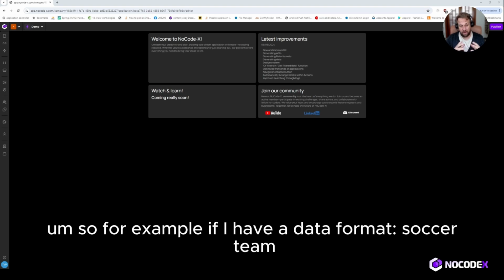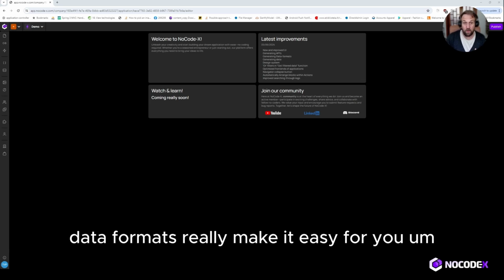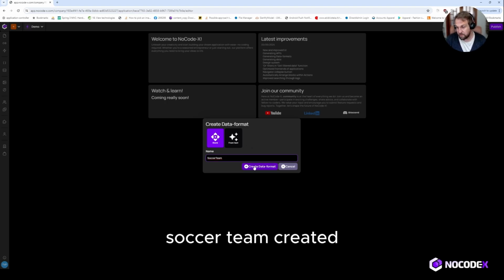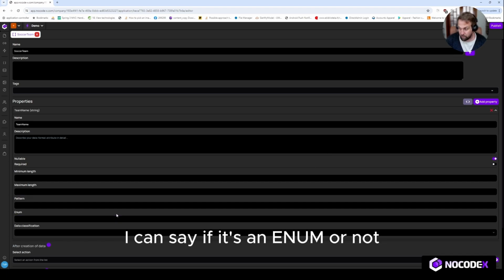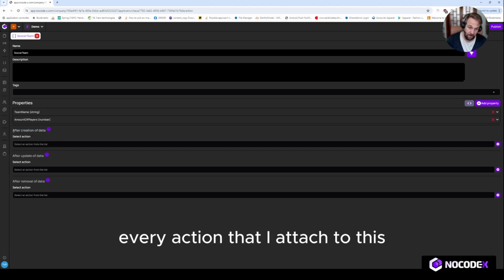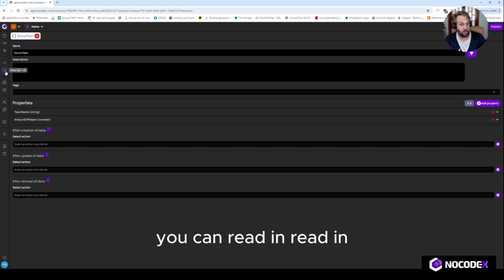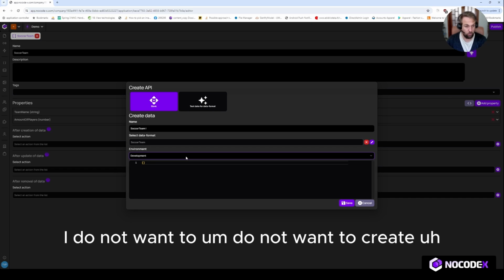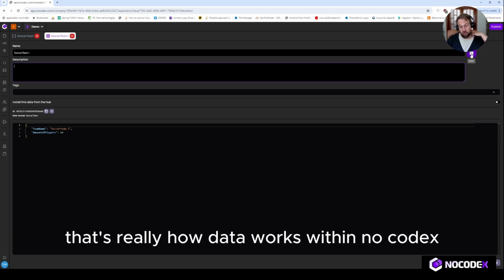Master NoCode-X Databases & Data-Formats: The Ultimate Guide for Secure Web Apps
Welcome to the ultimate guide on using NoCode-X's built-in database and data-formats! 🚀 Whether you're a beginner or an experienced user, this tutorial will help you understand how to effectively reason with data and pass it seamlessly to APIs, logic, databases, and more.

In this video, we cover:
🔹 Basics of the NoCode-X built in database
🔹 Setting up and managing data-formats

By the end of this tutorial, you'll be equipped with the knowledge to build secure and robust applications using NoCode-X.